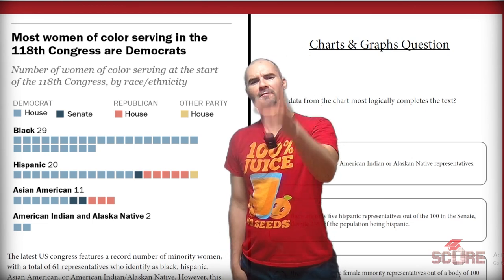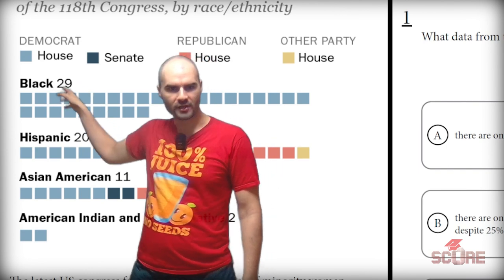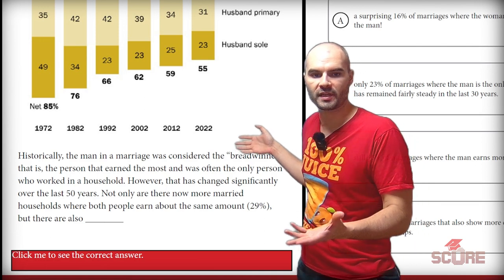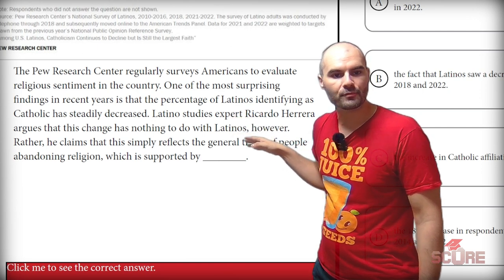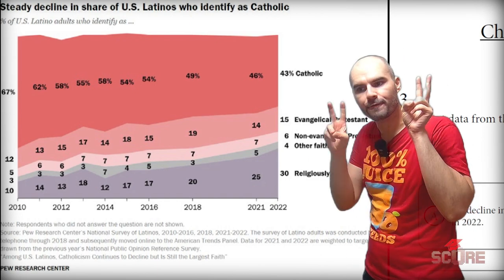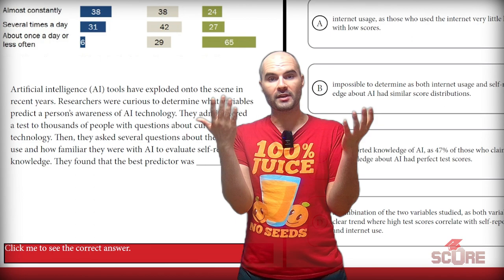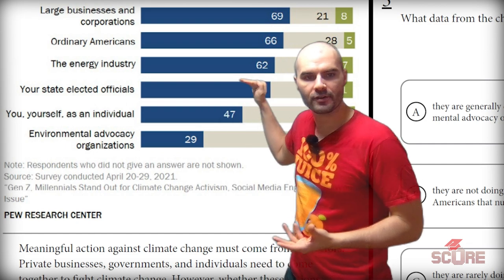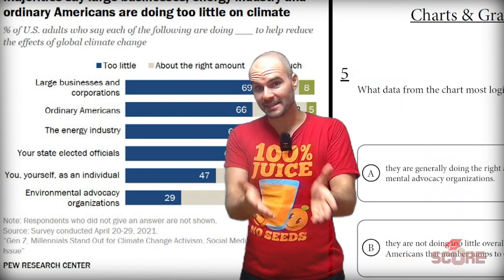5 Quantitative Complete the Text Questions in 5 Minutes | Digital SAT Quantitative Strategies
Complete the text with data is even easier than the other quantitative digital SAT questions. Just focus on the sentence you're trying to complete and use the previous sentence or two to help you understand the context. Confirm with the data, easy as can be. You can follow along with the Charts and Graphs Sentence Completion Style questions in my folder here:

00:00 Question 1
1:23 Question 2
2:08 Question 3
3:10 Question 4
4:02 Question 5
5:01 Recap